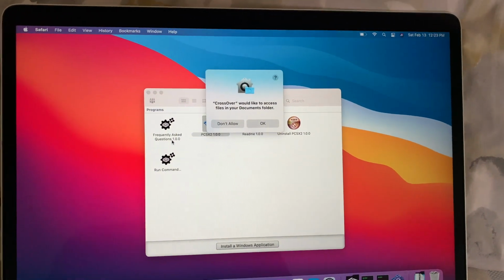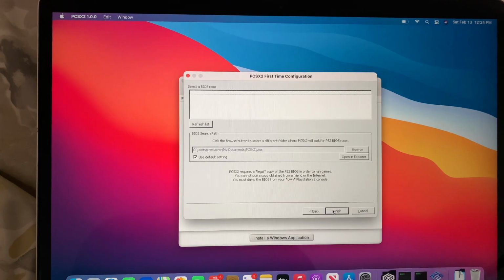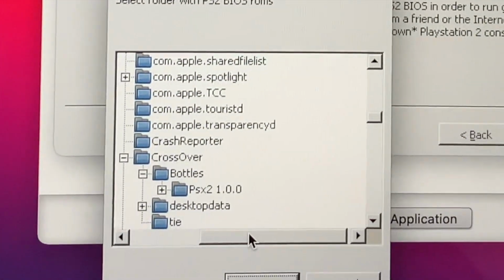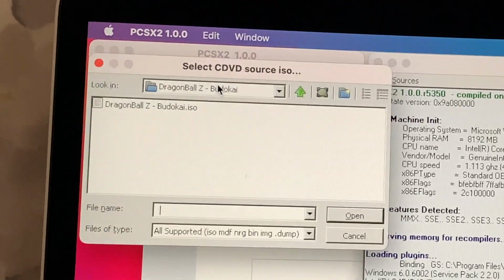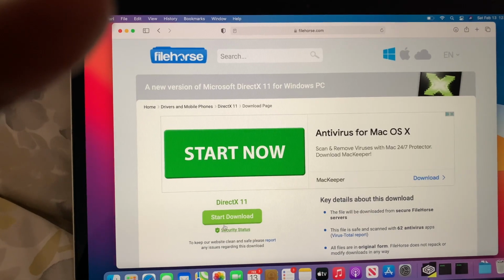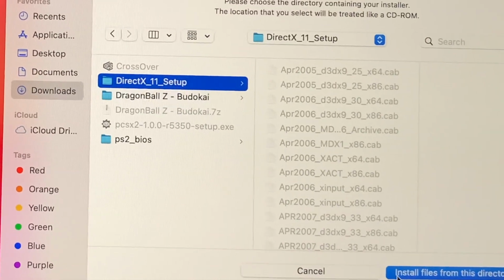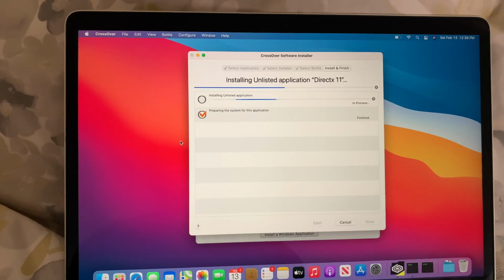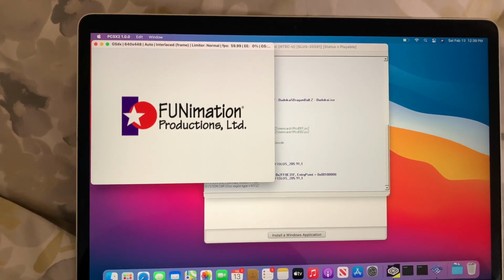How to Play Ps2 ( Pcsx2 ) On MacBook Pro/Air EASY!! in 2021 PART 2!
This Video Is A Follow Up Video To My Previous Video On How To Play Ps2 Games On Your MacBook Pro/Air Or iMac if you were having Trouble Getting Games To Play This Will Help You.